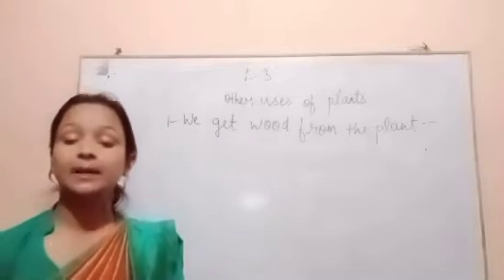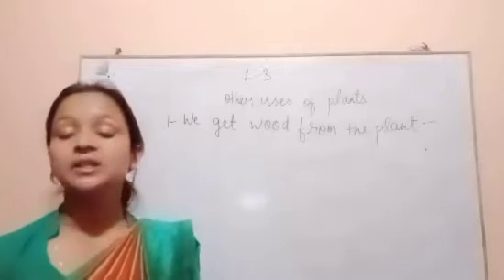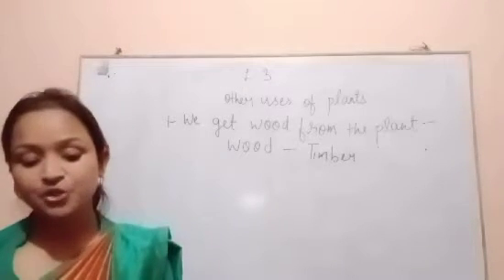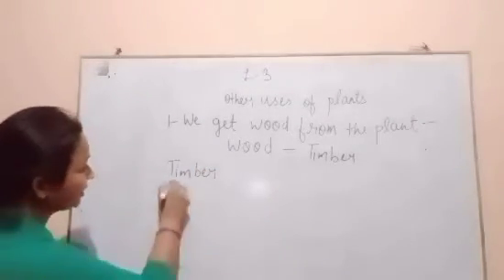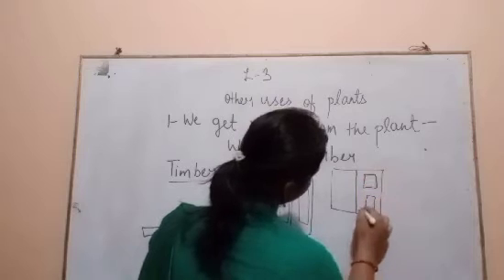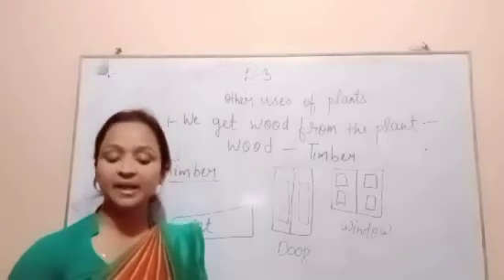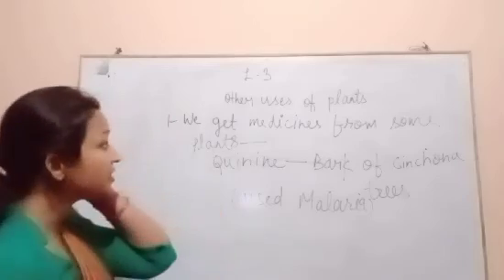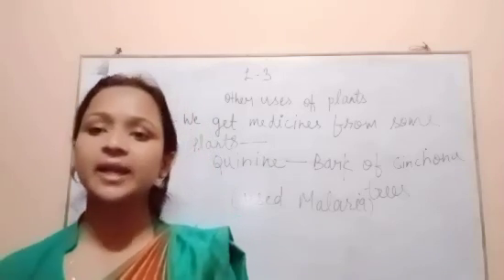class 2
lesson 2